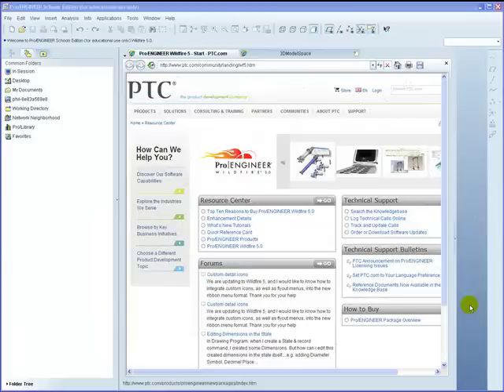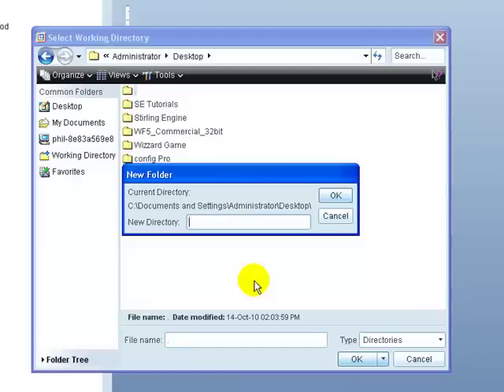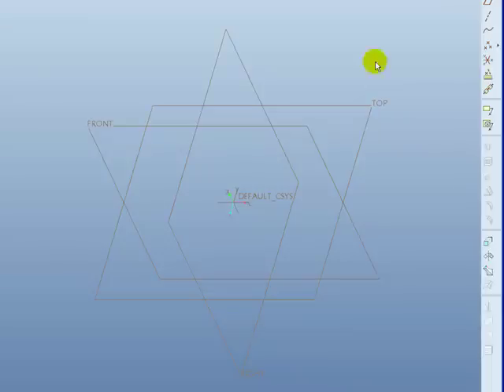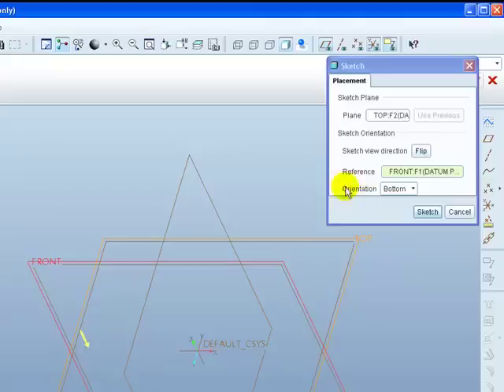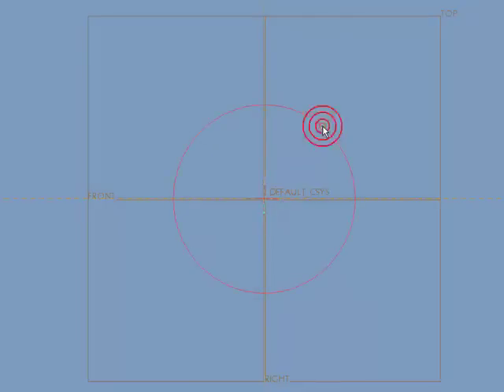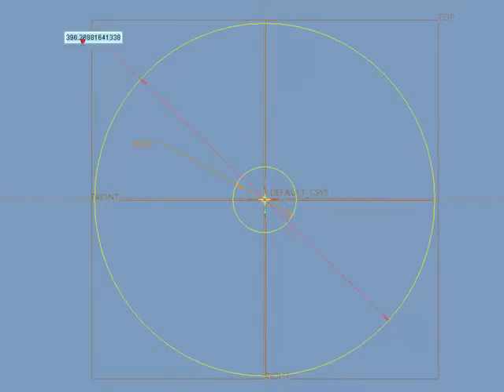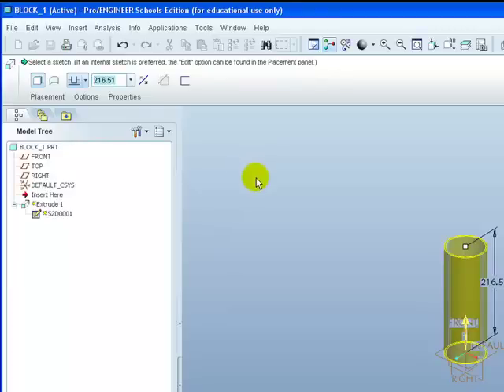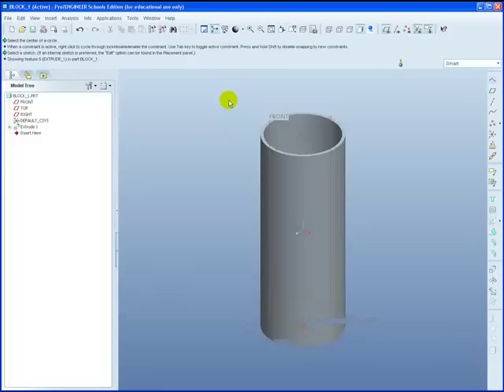pro engineer wildfire 5.0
a simple Introduction  to Pro engineer Wildfire 5.0
Tutorial 1